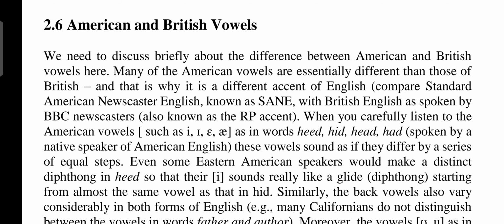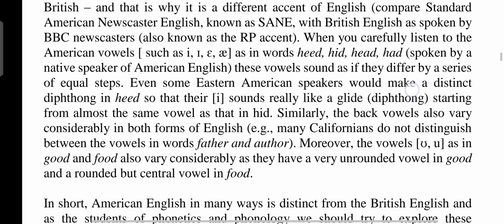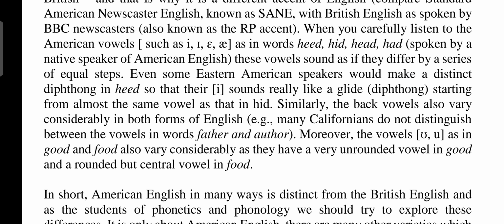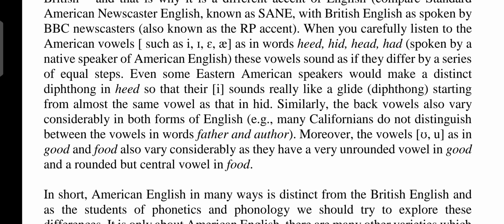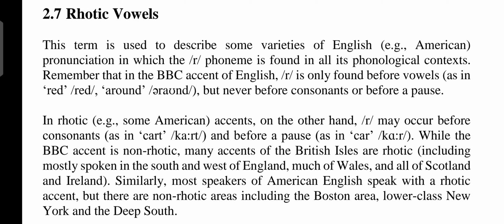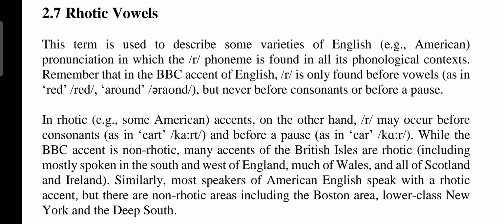Differences between American vowels and British vowels by mentorenglish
Exploring the Differences Between US and UK Vowels | Lecture by Professor Muhammad Ahmad Raza

**Description:**

Welcome to an enlightening and comprehensive lecture by Professor Muhammad Ahmad Raza on the fascinating differences between US and UK vowels. This in-depth exploration will delve into the nuances of vowel pronunciation in American and British English, shedding light on the unique characteristics that distinguish these two major dialects.

**Lecture Overview:**

In this lecture, Professor Raza, a renowned linguist and language expert, provides a thorough examination of the vowel sounds in both US and UK English. This lecture is essential for anyone interested in linguistics, language learning, or the subtle intricacies of English pronunciation. Whether you're a student, educator, language enthusiast, or professional seeking to enhance your communication skills, this lecture offers valuable insights and practical knowledge.

1. **Introduction to Vowel Sounds:**
   - Understanding vowels and their importance in English pronunciation.
   - The International Phonetic Alphabet (IPA) as a tool for vowel sound representation.

2. **Historical Context:**
   - The evolution of English vowels over time.
   - How historical events and migrations have influenced vowel pronunciation in the US and UK.

3. **Phonetic Differences:**
   - Detailed analysis of specific vowel sounds in American and British English.
   - Examples of words with differing vowel sounds and how to pronounce them correctly.

4. **Accent Variations:**
   - Regional accents within the US and UK and their impact on vowel pronunciation.
   - Case studies of prominent regional accents like Received Pronunciation (RP) in the UK and General American (GA) in the US.

5. **Common Misconceptions:**
   - Addressing common myths and misconceptions about US and UK vowel pronunciation.
   - Practical tips for avoiding pronunciation pitfalls.

6. **Application and Practice:**
   - Exercises and drills to practice vowel sounds in both dialects.
   - Real-world examples and scenarios to apply the knowledge gained.

7. **Q&A Session:**
   - Professor Raza answers frequently asked questions from students and viewers.
   - Additional resources and recommendations for further study.

**Key Takeaways:**

By the end of this lecture, you will:
- Gain a deeper understanding of the phonetic differences between US and UK English vowels.
- Be able to identify and pronounce vowel sounds accurately in both dialects.
- Appreciate the historical and cultural factors that have shaped English pronunciation.
- Enhance your overall communication skills in English.

**About Professor Muhammad Ahmad Raza:**

Professor Muhammad Ahmad Raza is a distinguished linguist and educator with over two decades of experience in the field of language studies. He has published numerous papers and books on phonetics, phonology, and language pedagogy. Professor Raza is known for his engaging teaching style and his ability to make complex linguistic concepts accessible to a wide audience.

**Highly Recommended Keywords and Tags:**
- Linguistics
- English Phonetics
- Vowel Sounds
- US vs. UK English
- American English Pronunciation
- British English Pronunciation
- Language Learning
- Accent Training
- Phonetic Differences
- English Dialects
- IPA (International Phonetic Alphabet)
- Professor Muhammad Ahmad Raza
- Historical Linguistics
- English Language Teaching (ELT)
- Received Pronunciation (RP)
- General American (GA)

**Subscription Offer:**

Don't miss out on more insightful lectures and language resources! As a subscriber, you'll gain access to exclusive content, early lecture previews, and a community of language enthusiasts. Join us on this linguistic journey and enhance your understanding and mastery of the English language!

We look forward to your comments and questions. Let’s embark on this fascinating exploration of US and UK vowels together.